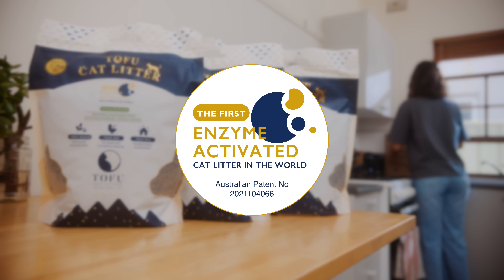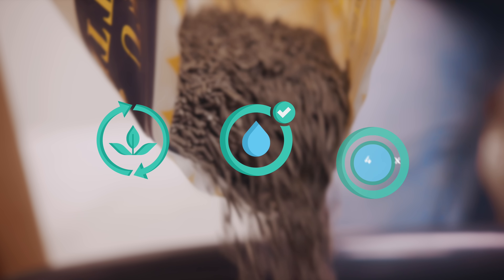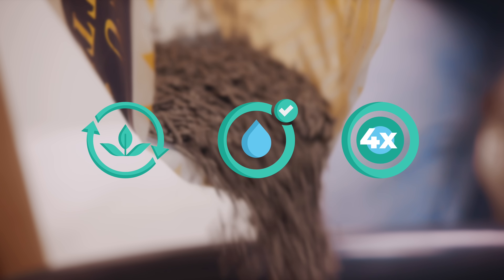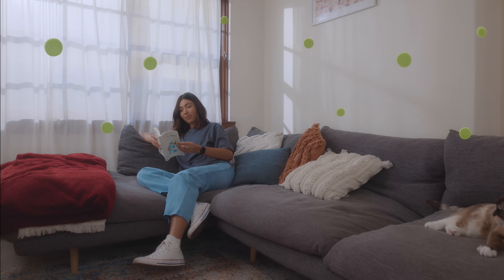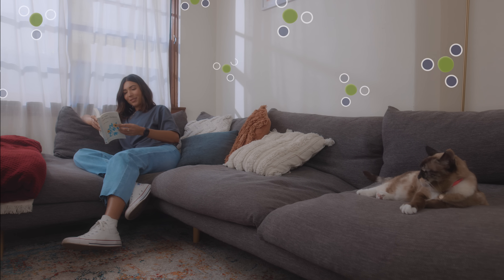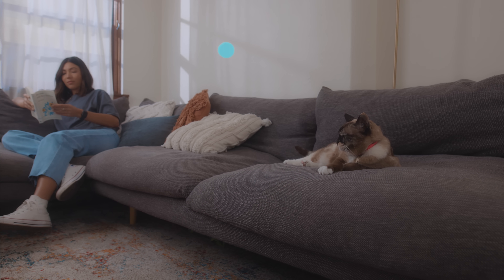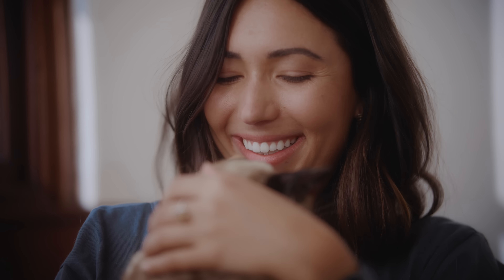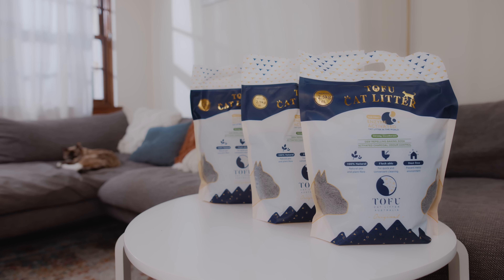Human Perspective: Tofu Cat Litter Australia - The First Enzyme Activated Cat Litter In the World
The First Enzyme Activated Cat Litter in the World
Tofu Cat Litter Australia is the first of its kind.
Using our patented innovative technology, we were able to utilise the power of activated enzymes to achieve unparalleled odour control.
Along with top-quality ingredients such as pea fibre, activated charcoal and baking soda,
We are the best choice for you and your cat.